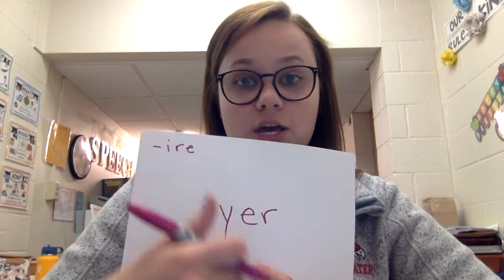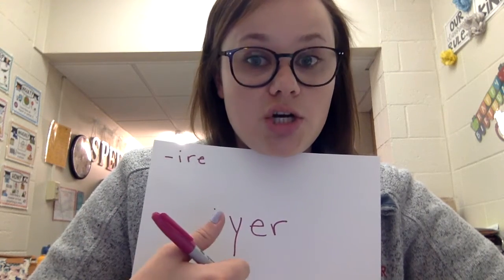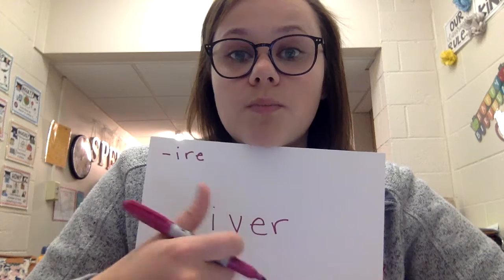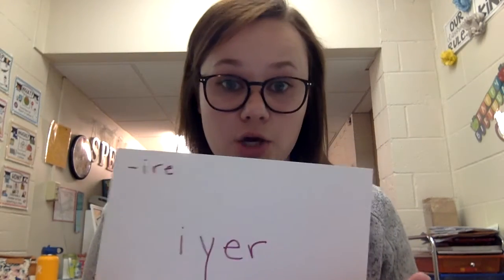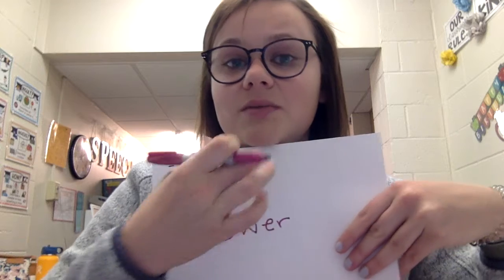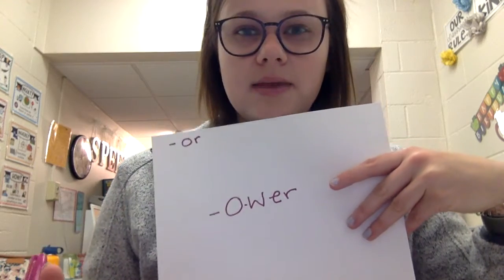Special Tips & Tricks R: /ire/ and /or/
For those who have students working on specifically the /ire/ and /or/ forms of R!